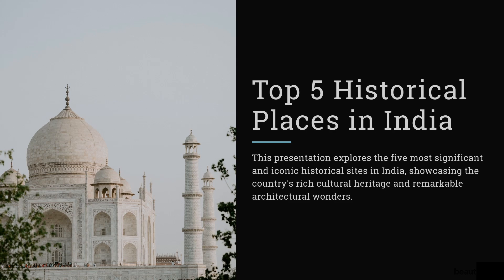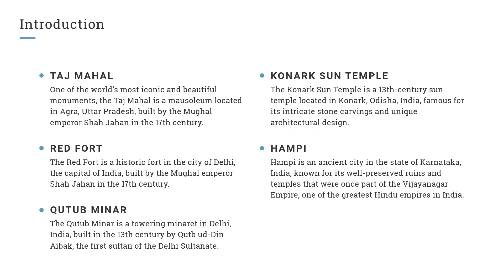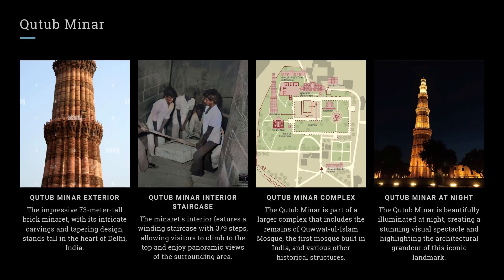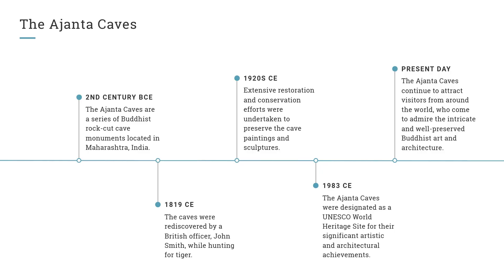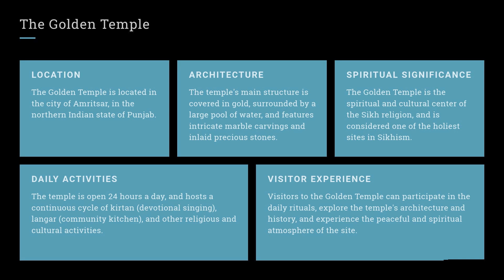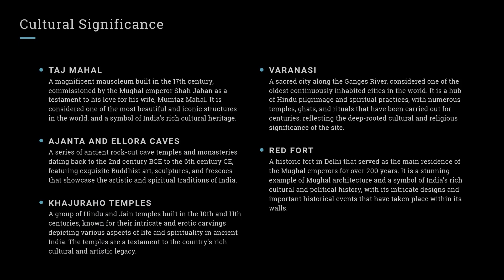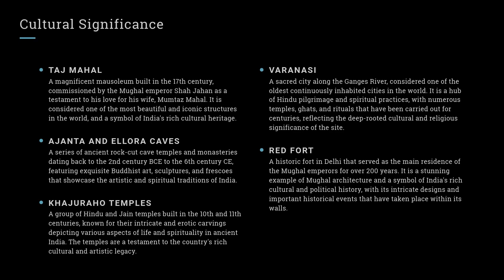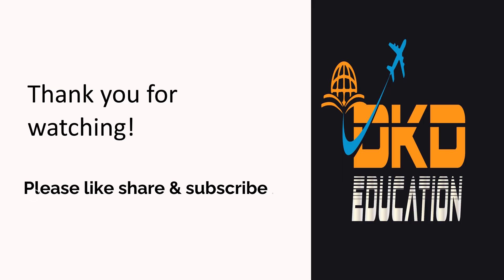Top 5 Must-Visit Historical Monuments in India: Taj Mahal, Red Fort, Qutub Minar & More"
India is home to some of the world's most iconic historical monuments. Here are the top five you can't miss:

Taj Mahal, Agra: A symbol of love and a UNESCO World Heritage Site, the Taj Mahal is an architectural marvel built by Emperor Shah Jahan.
Red Fort, Delhi: This magnificent fort, also a UNESCO site, stands as a testament to Mughal grandeur and India's rich history.
Qutub Minar, Delhi: A towering structure, the Qutub Minar is the tallest brick minaret in the world and reflects the grandeur of Indo-Islamic architecture.
Konark Sun Temple, Odisha: Known for its stunning stone carvings, the 13th-century Sun Temple is shaped like a chariot and dedicated to the Sun God.
Hampi, Karnataka: Once the seat of the Vijayanagara Empire, Hampi is a sprawling UNESCO site filled with temples and ruins.
Golden Temple, Amritsar: A spiritual and cultural center, this sacred Sikh temple is known for its stunning golden architecture and serene environment.